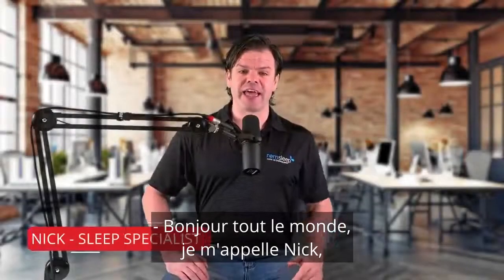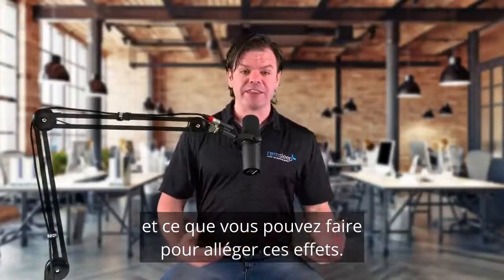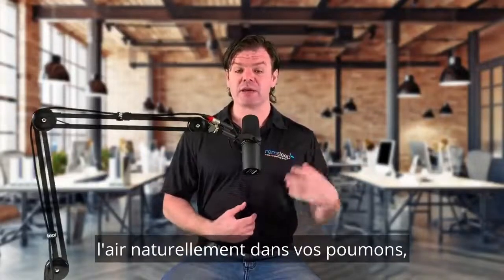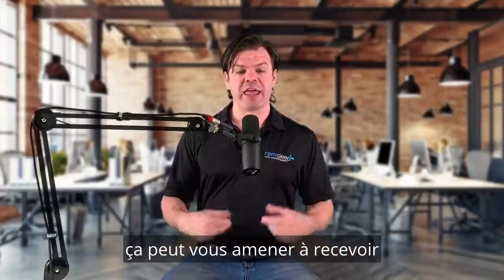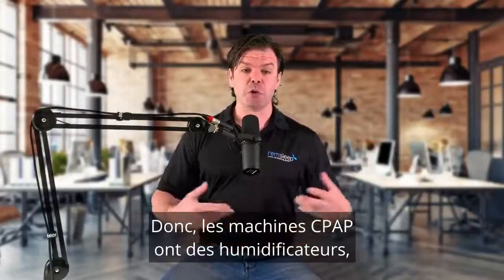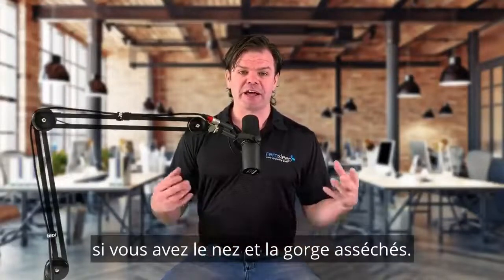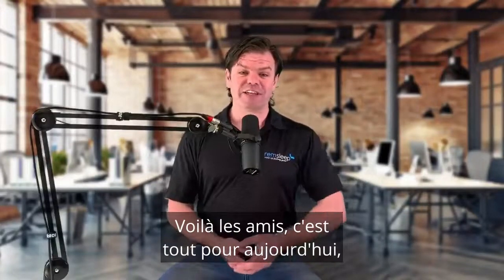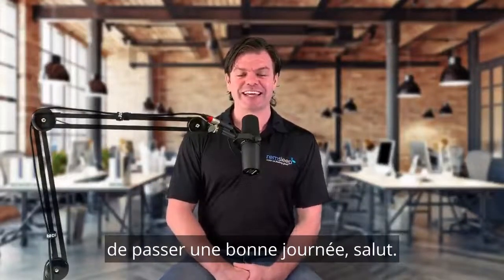🤧 Effets secondaires CPAP et problèmes courants Causes et solutions fréquentes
est désormais disponible pour les utilisateurs de ResMed AirSense 10 ou 11. C'est super amusant et facile de télécharger, réviser et partager vos tableaux de données de thérapie cpap. Nous ajoutons de nouvelles machines CPAP à la plate-forme chaque mois, alors rejoignez notre liste de diffusion et nous vous informerons lorsque votre CPAP sera compatible

Salut tout le monde, j'espère que vous êtes tous en sécurité et bien.

1. Aérophagie (ballonnement de l'estomac)
L'aérophagie est une déglutition excessive d'air. C'est une condition qui survient lorsque de l'air pénètre dans votre tractus gastro-intestinal, y compris vos intestins et votre estomac. Au fur et à mesure que cet air s'accumule, il peut causer une gêne importante dans vos intestins et votre ventre. Les symptômes d'aérophagie les plus courants sont :

Maux d'estomac
Ventre ballonné
Flatulence
Brûlures d'estomac et reflux acide
Roter
Une sensation de "remplissage" inconfortable

Causes de l'ingestion d'air avec CPAP
Certaines causes d'aérophagie peuvent inclure:

La pression est réglée trop haut
La pression est réglée trop bas
Congestion nasale
Respiration buccale
Problèmes d'expiration

Solutions pour avaler de l'air avec CPAP
Si vous avalez de l'air avec CPAP, voici quelques solutions d'aérophagie que vous pouvez essayer :

1. Vérifiez les paramètres de pression
Si vous avez une pression élevée, envisagez de la baisser un peu pour voir si cela aide à résoudre le problème. Si cela vous aide, vérifiez simplement que votre numéro AHI ne va pas trop haut (idéalement, vous voulez que ce numéro soit inférieur à 5 mais inférieur à 10 devrait toujours être trouvé).
Si votre AHI est élevé, votre apnée peut également vous faire haleter et avaler de l'air.
Expérimentez avec votre pression pour voir si cela aide à soulager les ballonnements de l'estomac.
2. Vérifiez votre masque
Déterminez si vous utilisez le mauvais masque. Par exemple, un masque nasal n'est pas le meilleur choix si vous respirez par la bouche. Votre masque n'est peut-être pas le meilleur style ou la meilleure taille pour votre visage. Si vous ressentez des douleurs aux points de pression dues à des sangles trop serrées ou à une fuite fréquente du masque, envisagez de choisir un autre masque.
3. Obtenir un soulagement de la pression expiratoire
La plupart des machines CPAP ont aujourd'hui des fonctions de soulagement de la pression expiratoire. Ils peuvent être appelés BIFLEX ou AFLEX, selon la marque de la machine. Cette fonction réduit automatiquement la pression de l'air lors de l'expiration et pourrait aider à réduire ou à éliminer l'aérophagie.
4. Ajustez votre position de sommeil
Votre position de sommeil est un autre facteur essentiel. Si vous dormez normalement sur le dos, il serait peut-être préférable de dormir sur une inclinaison qui peut empêcher un « pli » dans votre œsophage qui pourrait l'amener à permettre à l'air de circuler facilement dans votre estomac.
5. Essayez une machine BiPAP - Consultez votre médecin à ce sujet.
Les appareils à pression positive à deux niveaux ou les appareils BiPAP peuvent aider à soulager les symptômes de l'aérophagie.
6. Essayez une machine APAP (Auto)
Dans une étude, le passage d'un appareil CPAP à un appareil APAP a entraîné une réduction de la gravité des symptômes d'aérophagie. Le groupe de patients traités par APAP a vu des niveaux de pression thérapeutique médiane considérablement diminués par rapport aux patients utilisant CPAP.

00:00 - Présentation des effets secondaires du CPAP
00:35 - Aérophagie - Air dans ton estomac
03:00 - Nez et gorge secs
05:40 - Yeux secs et endoloris